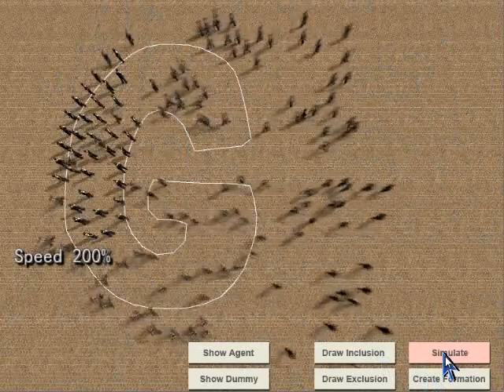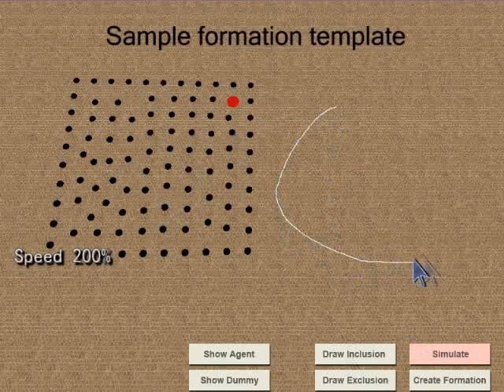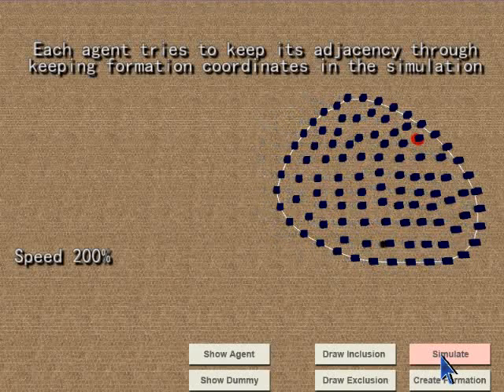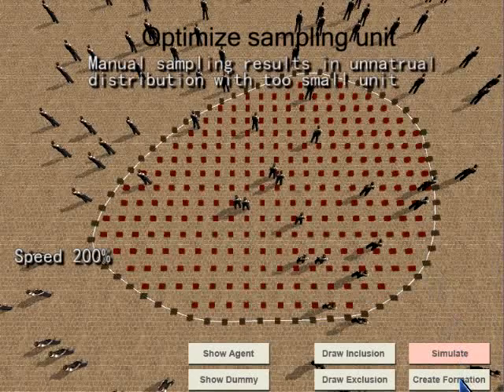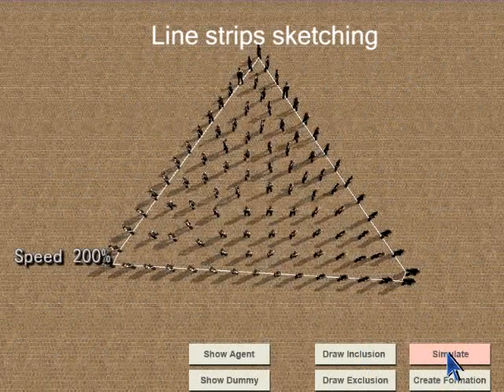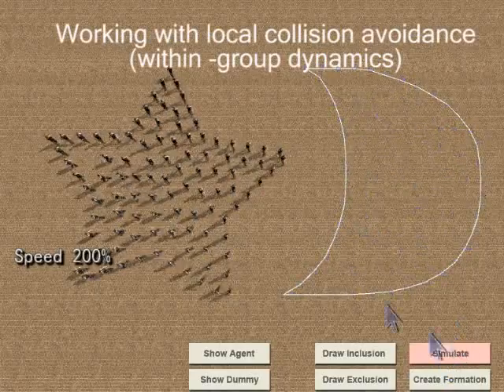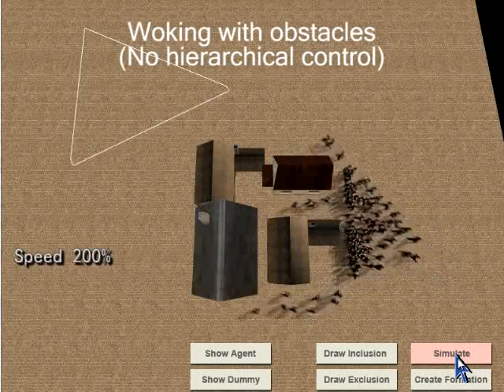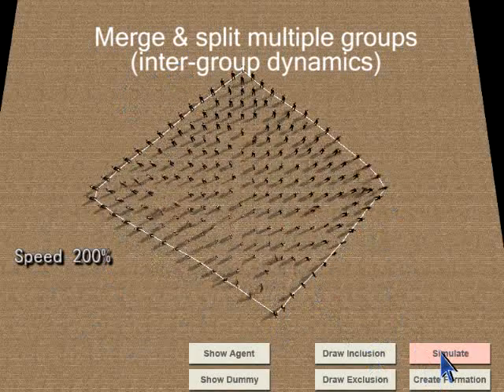Formation Sketching: An Approach to Stylize Groups in Crowd Simulation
Q. Gu and Z. Deng, "Formation Sketching: An Approach to Stylize Groups in Crowd Simulation", Graphics Interface, 2011